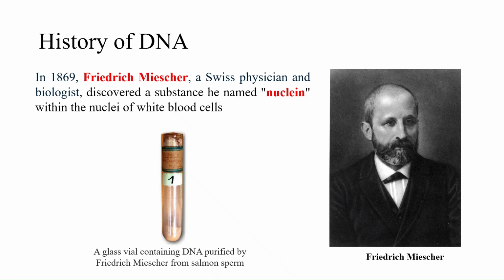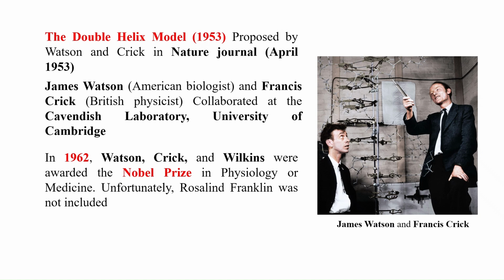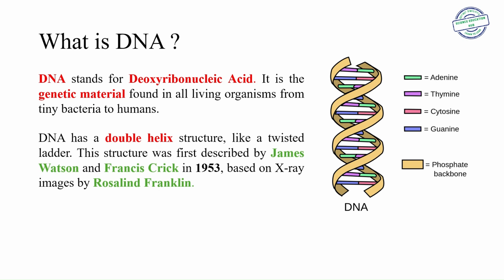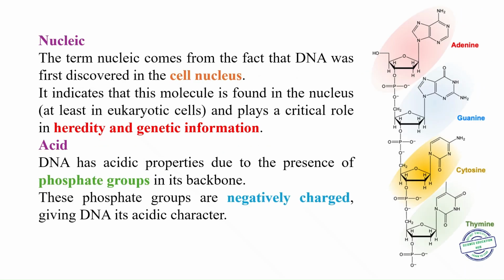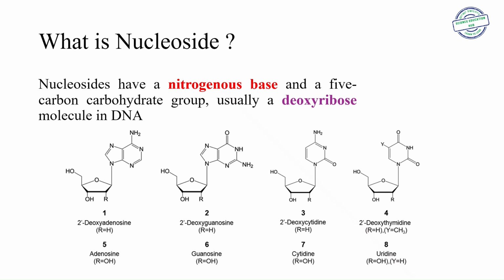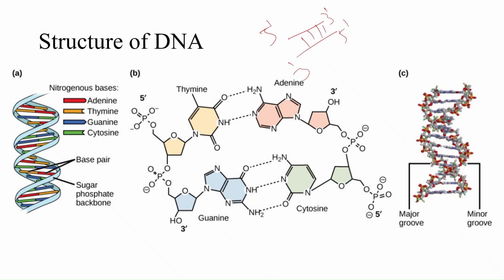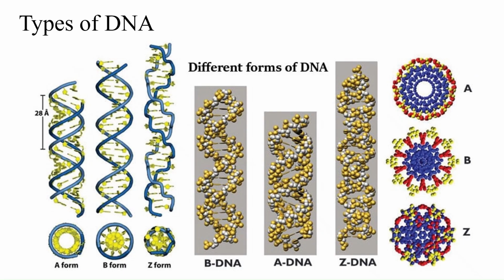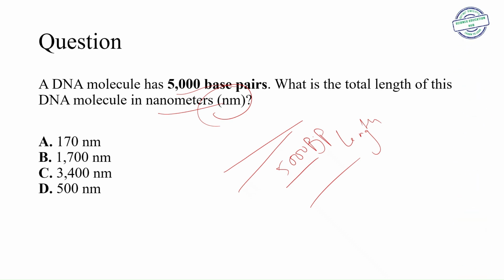Basics of DNA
"Unlock the fundamentals of DNA and boost your preparation for NEET, NET, and other entrance exams! In this video, we break down the essential concepts of DNA structure, replication, transcription, and translation, helping you grasp these key topics with ease. Whether you're starting your study journey or reviewing for exams, this video will give you the clarity you need to ace your biology section. Don’t miss out on these crucial insights that will help you score high!